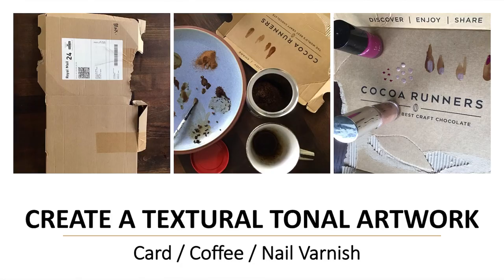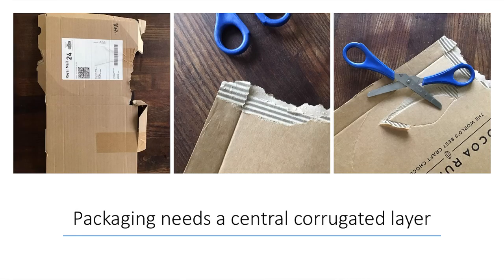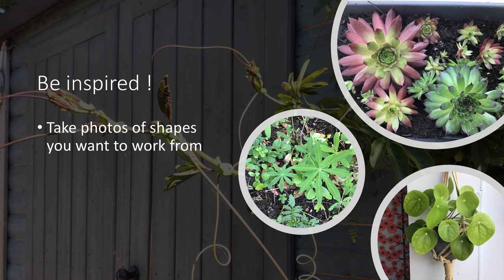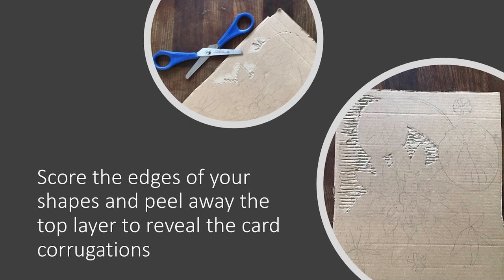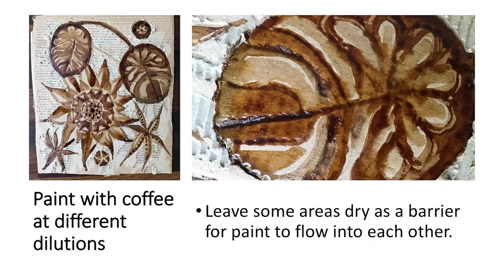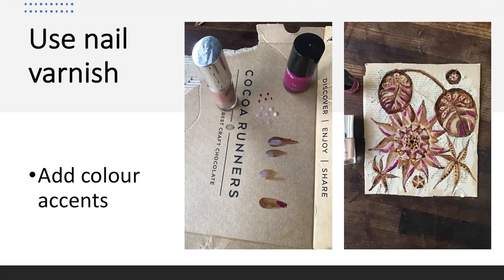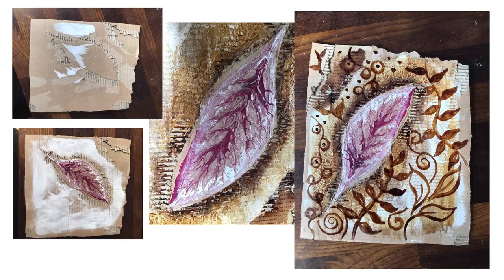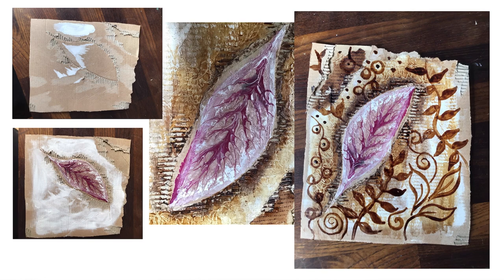Textural artwork using coffee / nail varnish and card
Try using household materials to create amazing artworks.